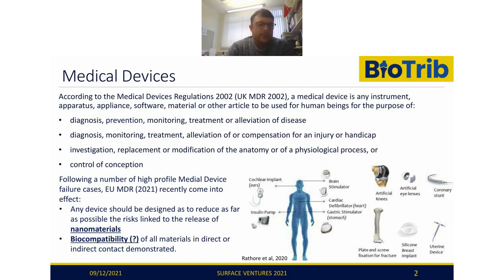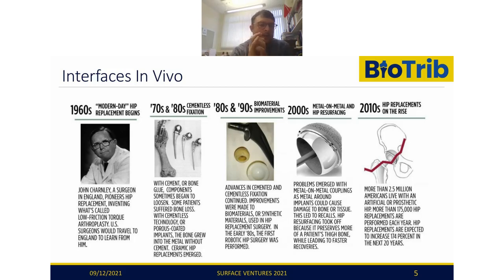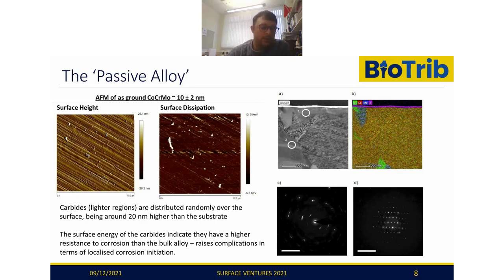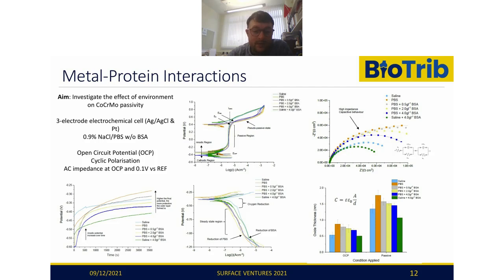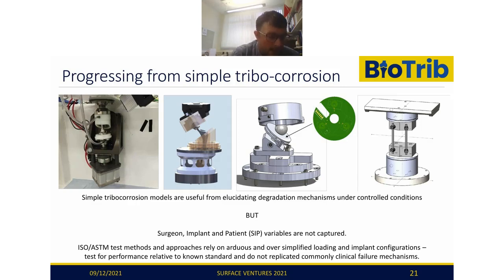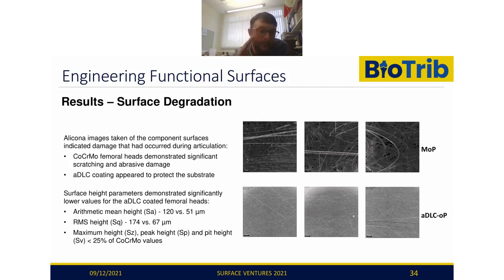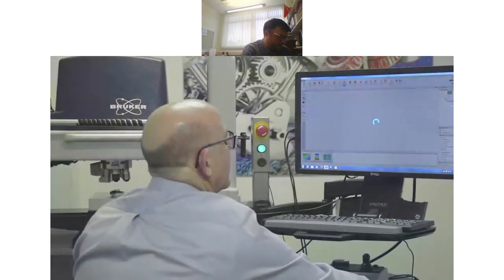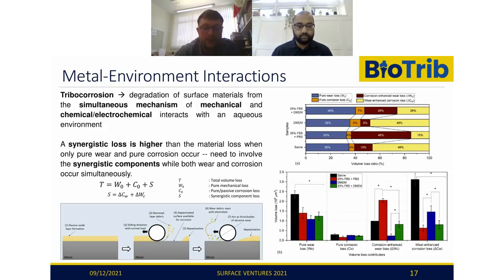Functional surfaces and interfaces in orthopaedic technologies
There are approximately 90,000 Total Hip Replacements (THRs) conducted each year in the UK. THR is without a doubt one of the most successful intervention strategies for hip disease. However, these benefits come with problems associated with the use of metallic components. The degradation mechanisms of metallic orthopaedic joints operating in a biological environment are a complex mixture of mechanical and electrochemical reactions. Degradation through wear and corrosion results in a change in local environments eliciting soft tissue reactions often requiring surgical intervention. This will also have a direct impact on the performance of the devices from not only a wear but also electrochemical aspect. Despite the clinical issues associated with metallic alloy degradation in vivo, the interfacial mechanisms and variables pertaining to metal ion and debris release are largely unknown.

This seminar will discuss the roles of combined mechanical and electrochemical processes on the degradation of metallic surfaces, highlight the multi-scale nature of the problem and how we can use surface science principles to develop better medical devices. It will cover recent work at the Institute of Functional Surfaces (iFS) at the University of Leeds, which includes development of new surfaces engineering technologies, to mitigate complications arising from in viva biotribological processes.